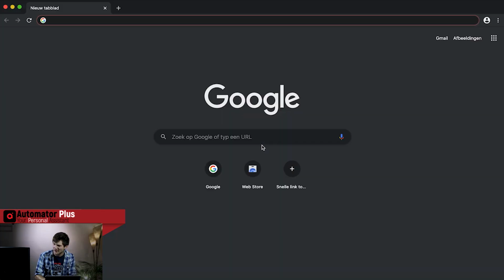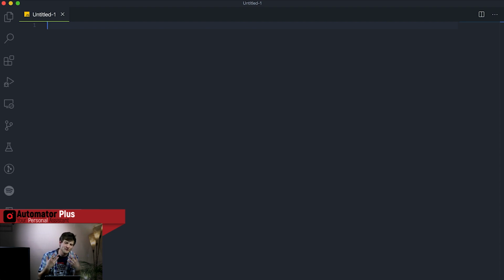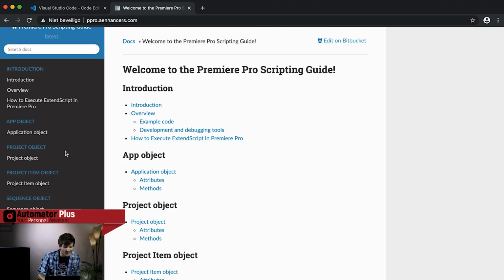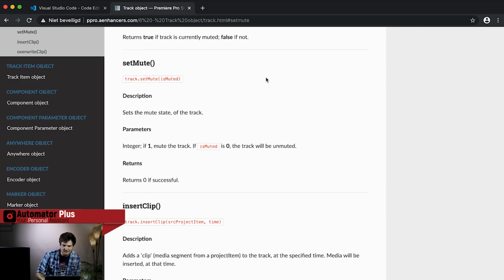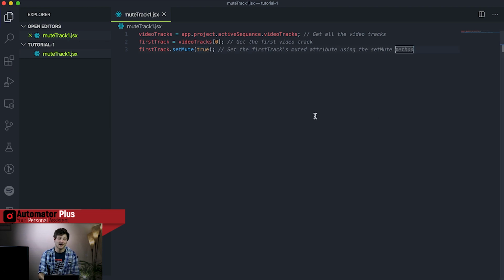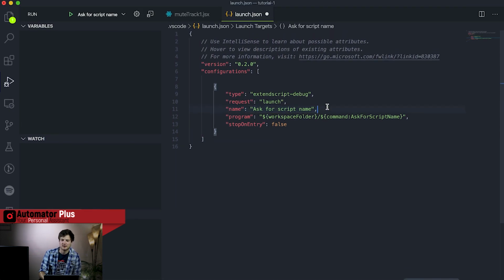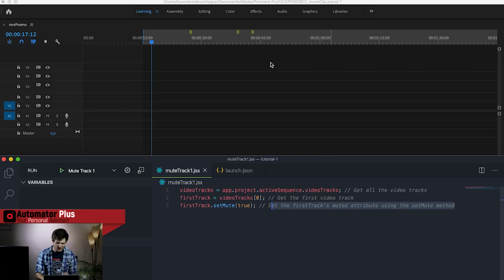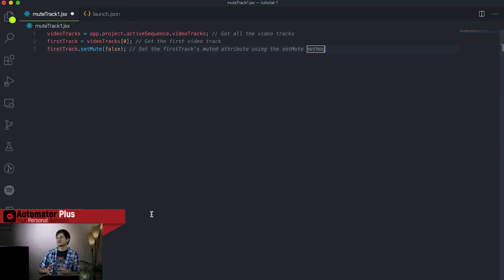Getting Started with the Adobe Premiere Pro API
Automate your video editing workflow using Adobe's ExtendScript CEP API to interact with Adobe Premiere Pro. In this video, we'll be discussing the basics of programming and executing Adobe's ExtendScipt in VS Code using the official Adobe ExtendScript Debugger.

Our camera setup:
Canon 5D mk IV
Canon 50mm f1.4
Rode Microphone NTG3
LimoStudio 2-Pack Light Kit